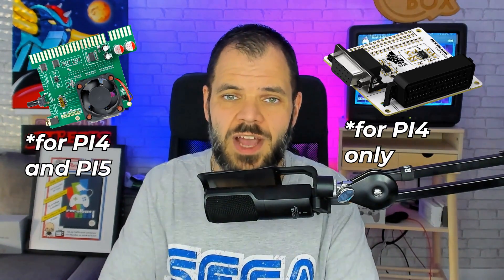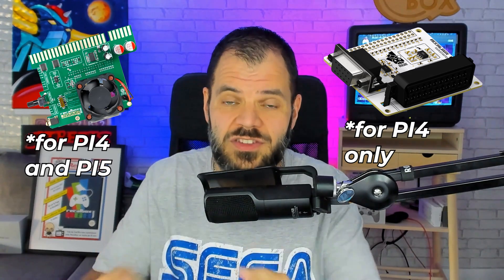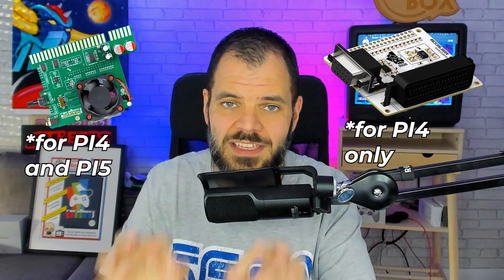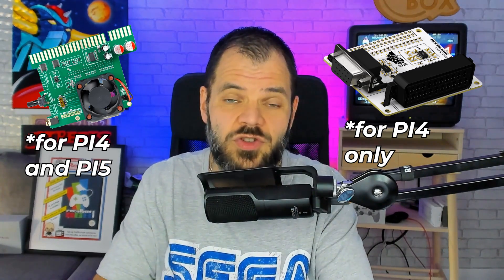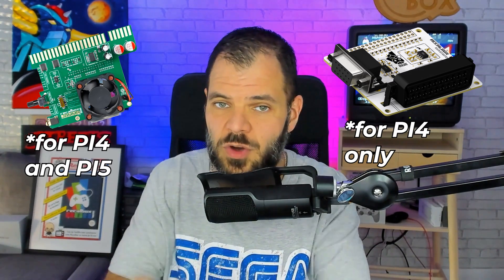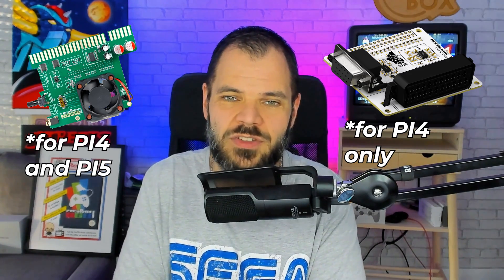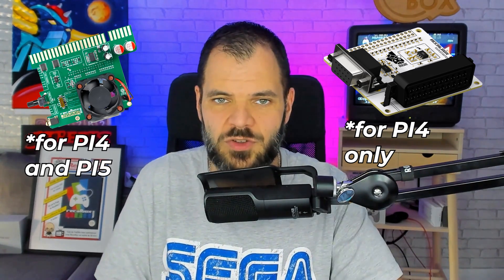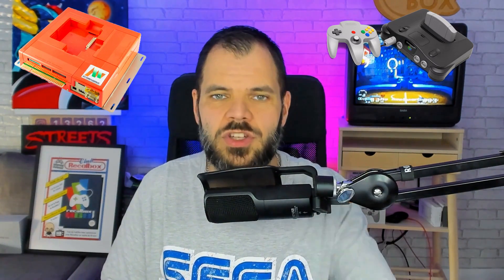RASPBERRY PI 5 : SEGA DREAMCAST @ 60FPS ?! | RECALBOX TESTS (ENGLISH)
CHAPTERS :

00:00 Intro
00:06 All the information on the Pi5
01:03 Important information
03:31 Crazy Taxi 1 - Pi4
03:40 Crazy Taxi 1 - Pi5
03:57 Crazy Taxi 1 - Pi5 - UPSCALE 1024x768 + HACK 16/9
04:12 Crazy Taxi 2 - Pi4
04:25 Crazy Taxi 2 - Pi5
04:41 Crazy Taxi 2 - Pi5 - UPSCALE 1024x768 + HACK 16/9
04:57 Daytona USA - Pi4
05:10 Daytona USA - Pi5
05:27 Daytona USA - Pi5 - UPSCALE 1024x768 + HACK 16/9
05:42 Dynamite Cop - Pi4
05:55 Dynamite Cop - Pi5
06:11 Dynamite Cop - Pi5 - UPSCALE 1440x1080 + HACK 16/9
06:28 Sonic Adventure 2 - Pi4
06:41 Sonic Adventure 2 - Pi5
06:57 Sonic Adventure 2 - Pi5 - UPSCALE 1024x768 + HACK 16/9
07:12 Gigawing 2 - Pi4
07:26 Gigawing 2 - Pi5
07:41 Gigawing 2 - Pi5 - UPSCALE 1440x1080 + HACK 16/9
07:57 Soul Calibur - Pi4
08:11 Soul Calibur - Pi5
08:26 Soul Calibur - Pi5 - UPSCALE 1440x1080 + HACK 16/9
08:43 Virtua Fighter 3TB - Pi4
08:57 Virtua Fighter 3TB - Pi5
09:12 Virtua Fighter 3TB - Pi5 - UPSCALE 1440x1080 + HACK 16/9
09:29 Virtua Striker 2 - Pi4
09:43 Virtua Striker 2 - Pi5
09:58 Virtua Striker 2 - Pi5 - UPSCALE 1440x1080 + HACK 16/9
10:15 Virtua Tennis 2 - Pi4
10:30 Virtua Tennis 2 - Pi5
10:45 Virtua Tennis 2 - Pi5 - UPSCALE 1024x768 + HACK 16/9
11:02 Conclusion

Remember to follow us ✅, activate the 🔔 and put a 👍 to support us!